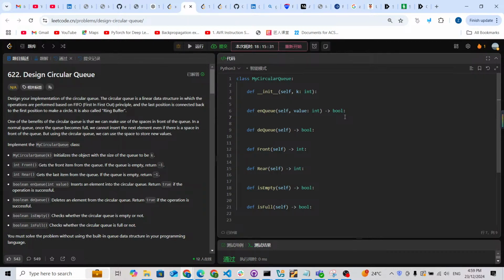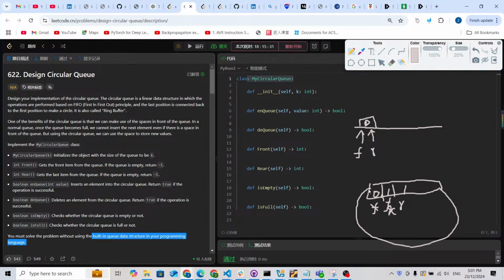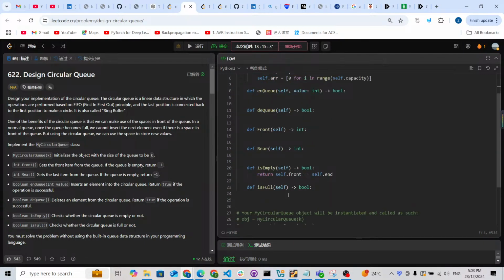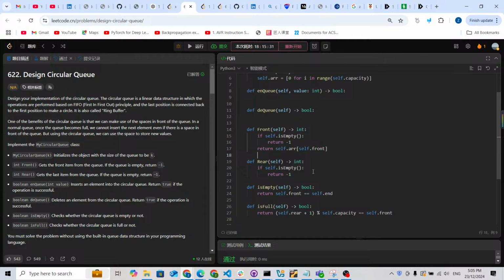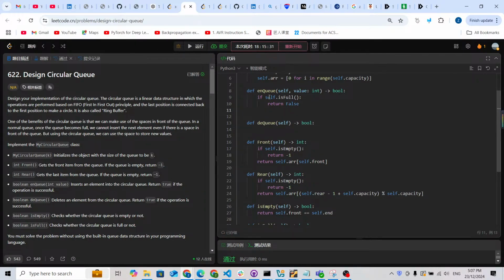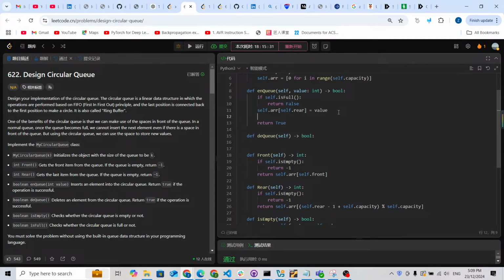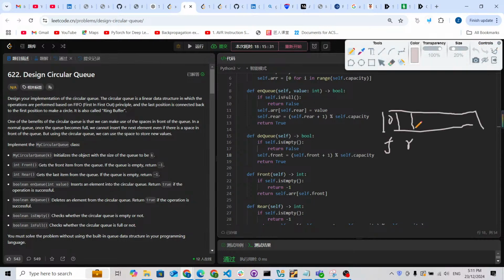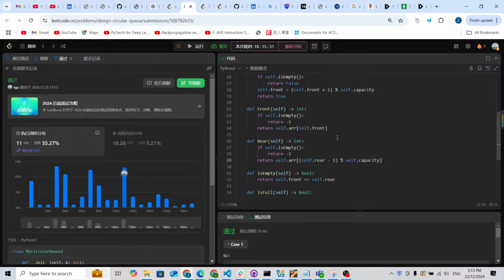Leetcode 622. Design Circular Queue (array)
622. Design Circular Queue